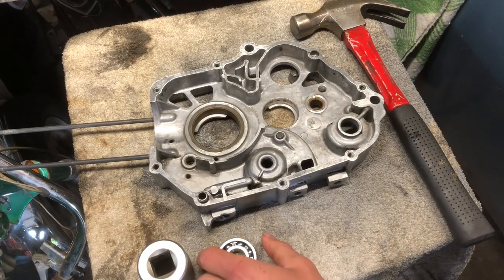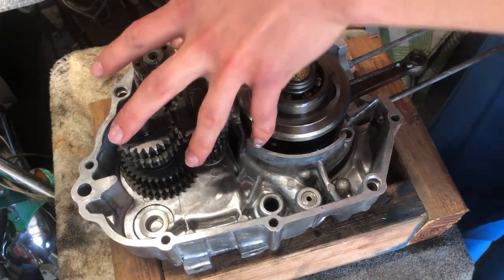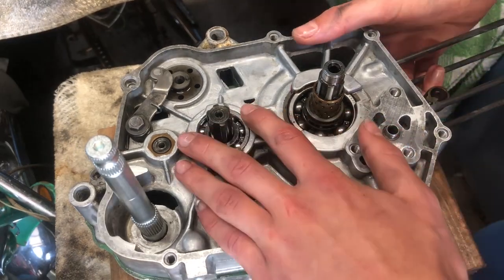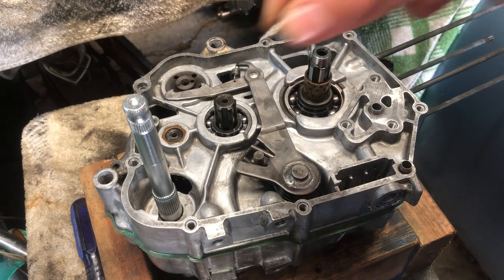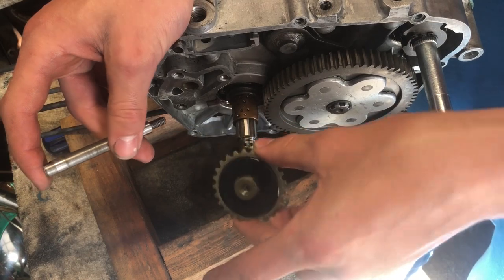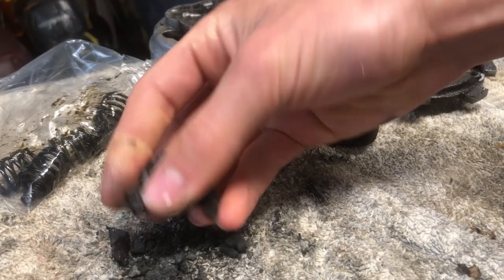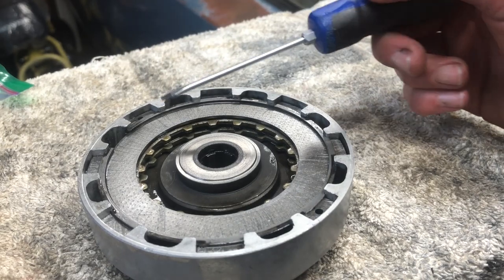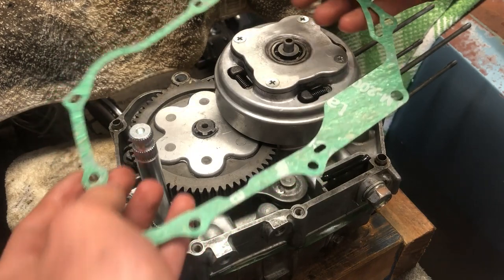Honda CT70 COMPLETE engine REBUILD! In ONLY 12 minutes! (Step by step)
I just rebuild the bottom end of my Honda CT70H model 4 speed engine! It really wasn't too difficult! I took lots of pictures and videos along the way which made putting things back together much easier! The reason for doing the rebuild was because the shifter shaft was bent, so bad that I was unable to shift it at all. I ended up having to but part of the bent part of and then hammering it through the case to get it out! I also ended up getting a new kick start shaft with fresh new splines on it as often time those strip off. I bought the majority of my parts on CHP motorsports, they specialize in old Hondas. Some stuff I had to get on eBay. I hope you guys find this video helpful.